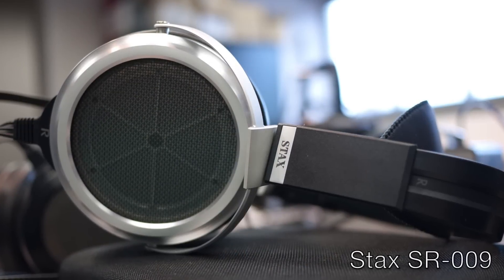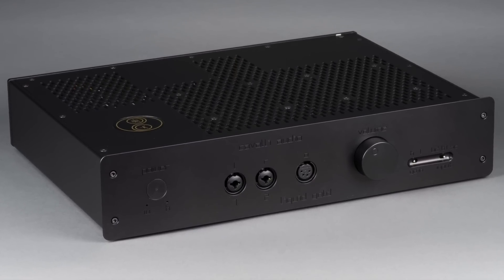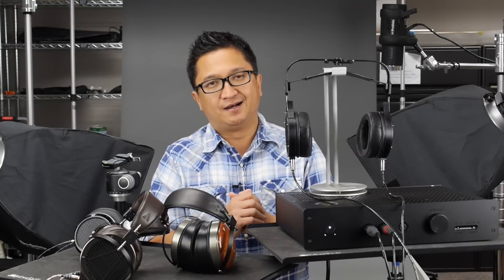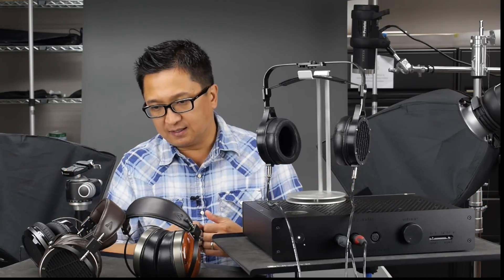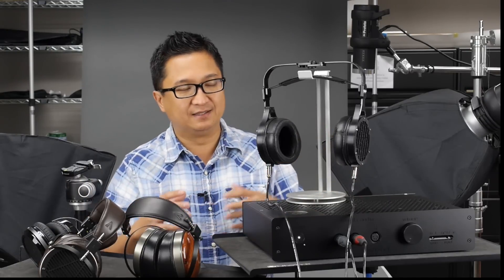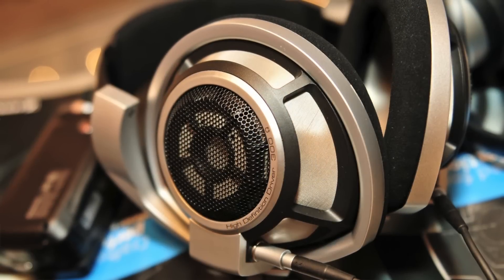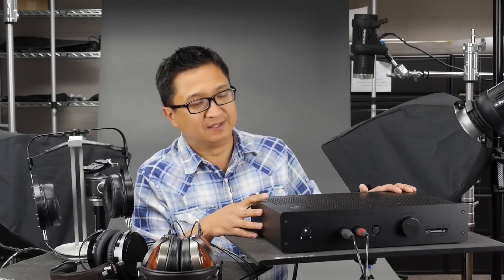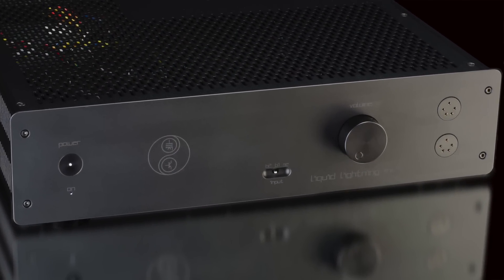Cavalli Audio Liquid Gold - Head-Fi TV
In this episode, Jude talks about the Liquid Gold headphone amplifier and a headphone that works well with it -- the Abyss Headphones AB-1266, as well as other headphones that pair well.